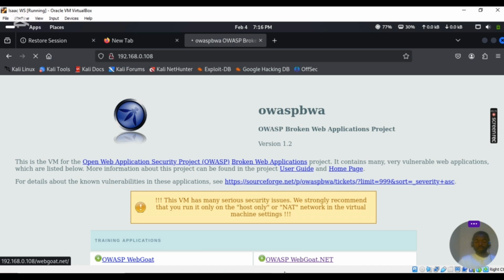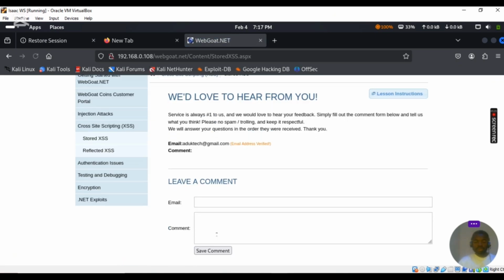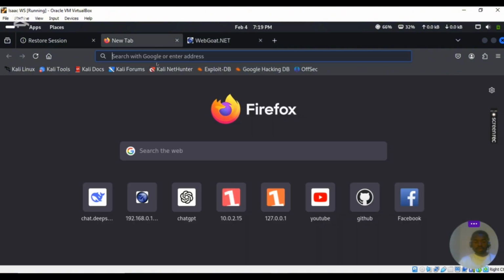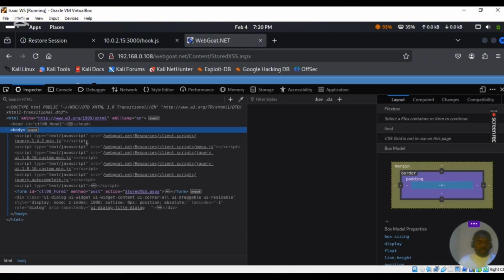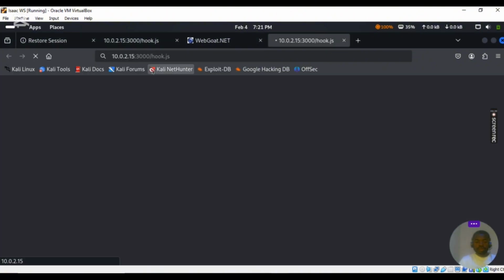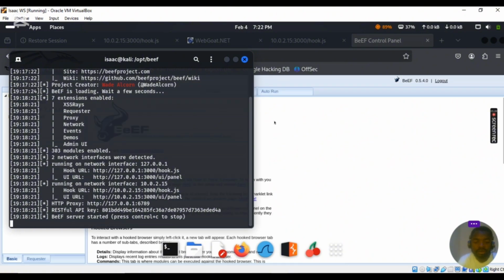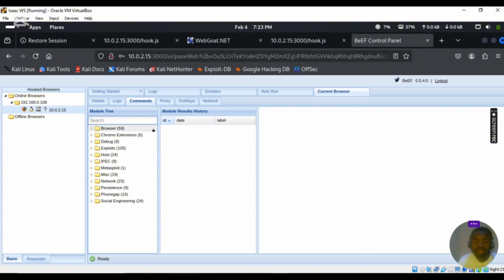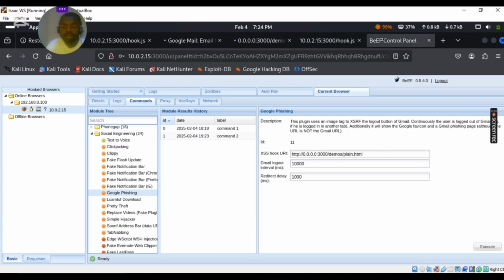😱 Hackers Exploit GOOGLE to Steal Your Data?! (Shocking Scam Exposed!)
🚨 Think you're safe online? Think again! Hackers are using Google-based phishing techniques to steal your personal data, and most people don’t even realize it! In this video, I’ll show you:

✅ How hackers set up phishing pages using Google tools
✅ How they bypass security measures and trick victims
✅ A live demonstration of a phishing attack in action
✅ How YOU can protect yourself from these cyber threats

📩 Got questions? Drop them in the comments! I reply to all cybersecurity queries.